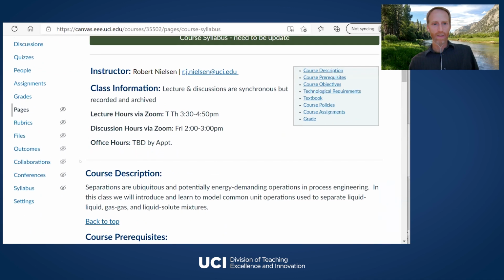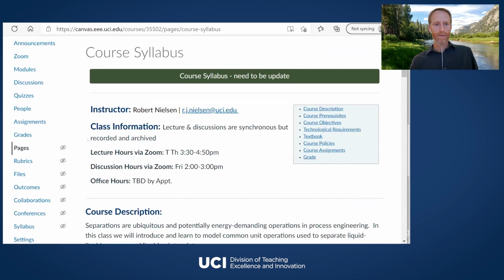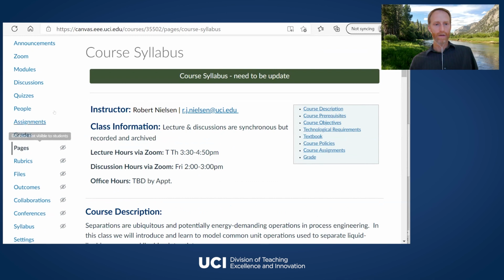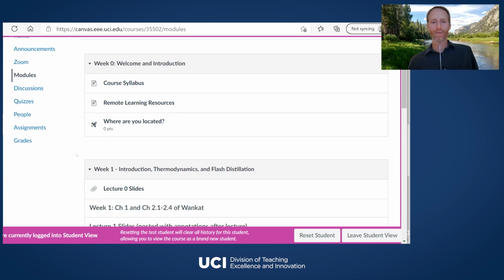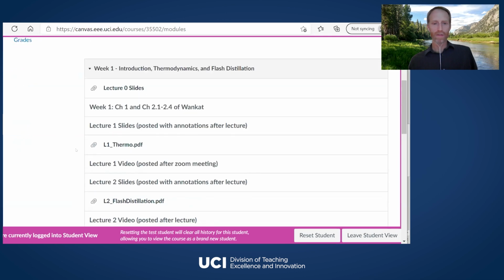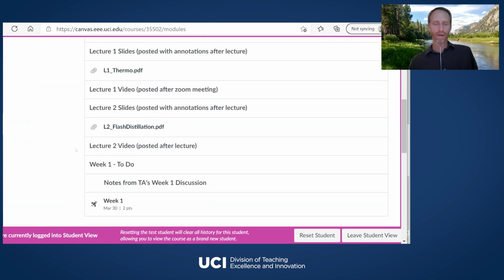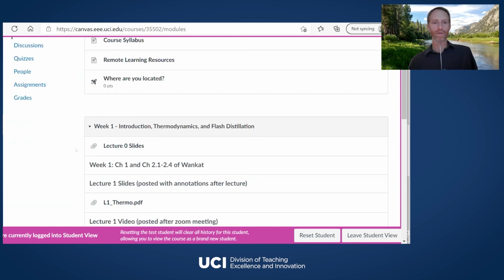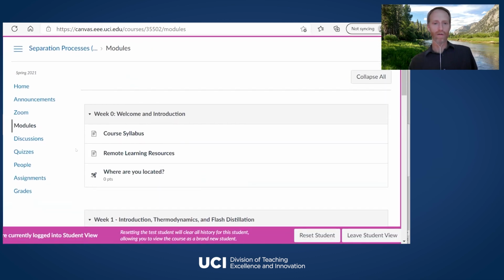Faculty Showcase: Robert Neilsen